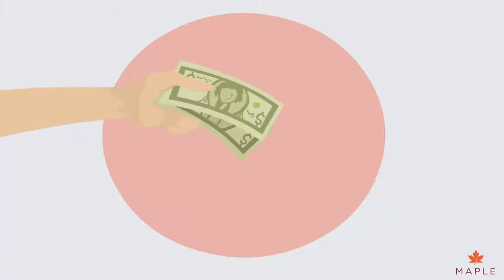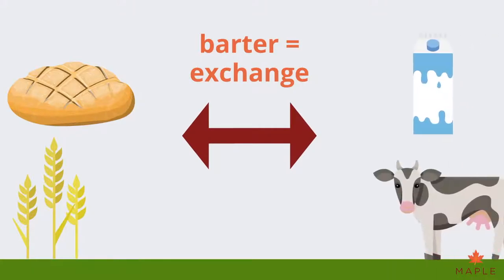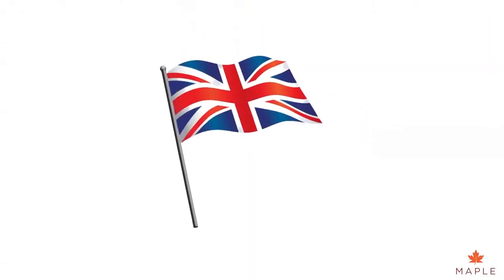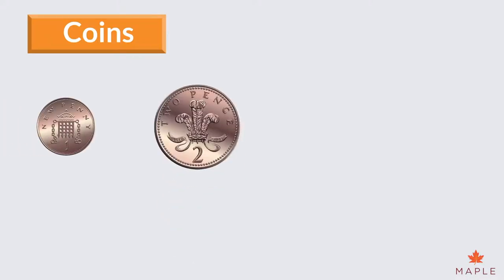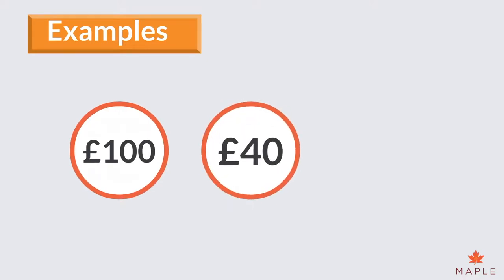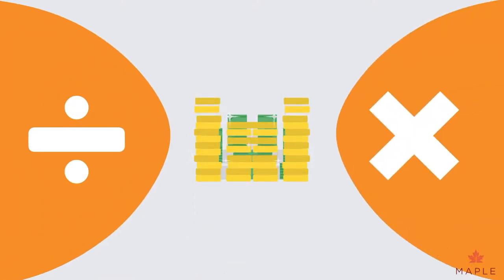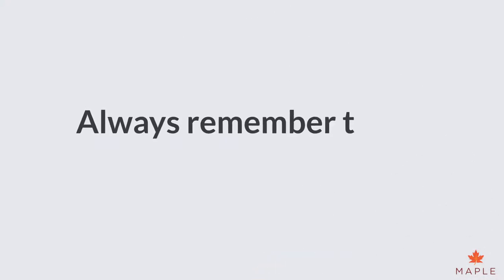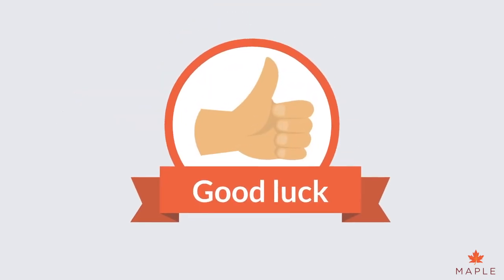Learn UK Notes & Coins ► Pounds & Pence | Maths Skills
In this video, we will explain the UK notes and coins. Notes come in denominations of £5, £10, £20 and £50. Coins come in 1p, 2p, 5p, 10p, 20p, 50p, £1 and £2.

00:00 Introduction
01:28 UK Money
02:52 Example Questions